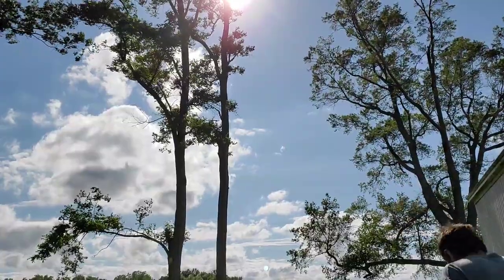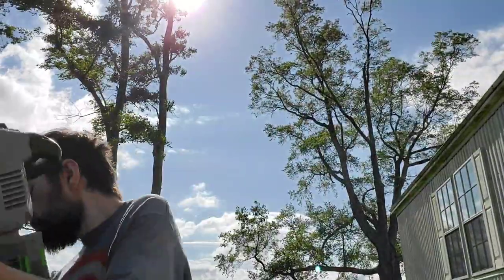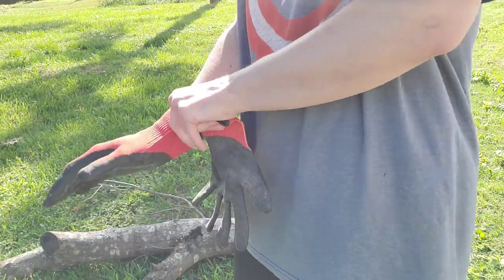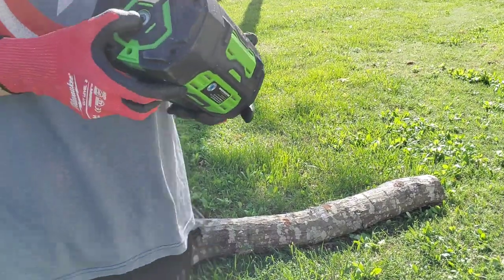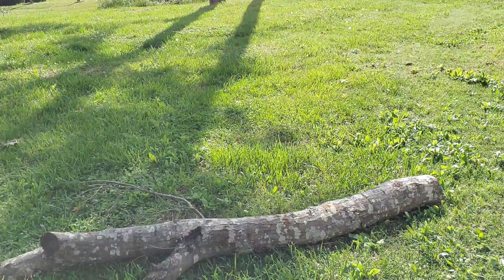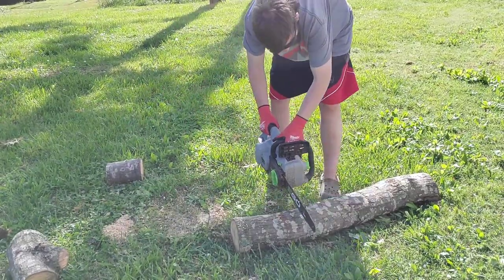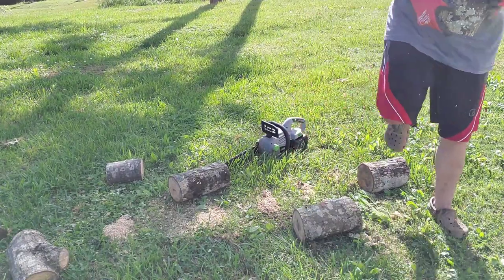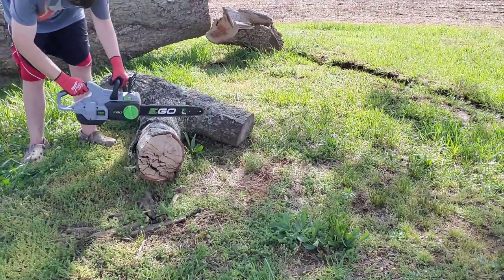My ego 56v brushless chainsaw in action